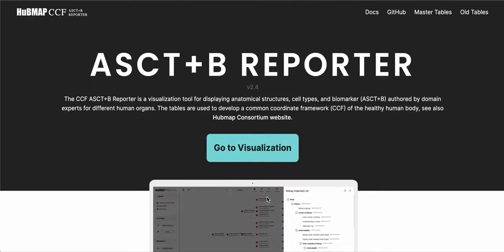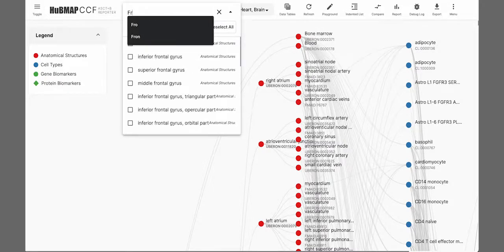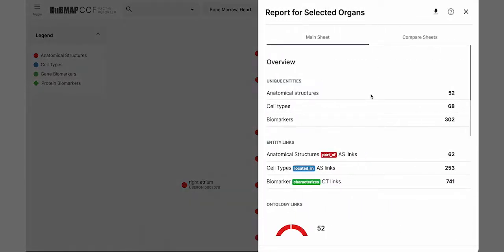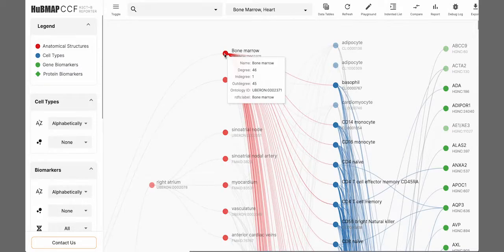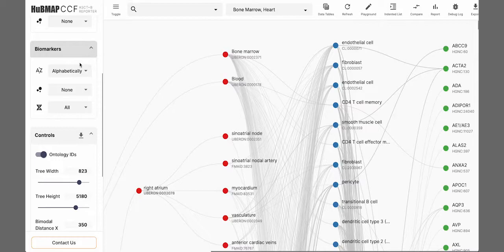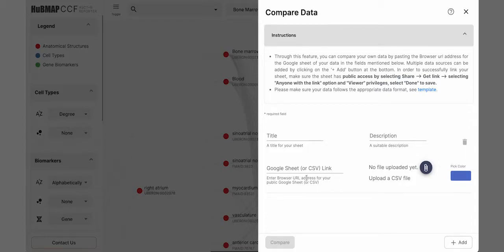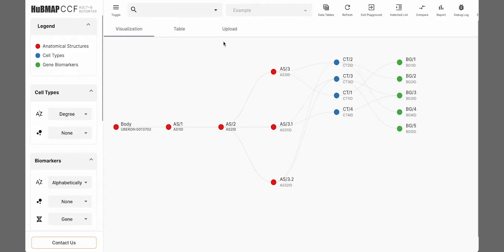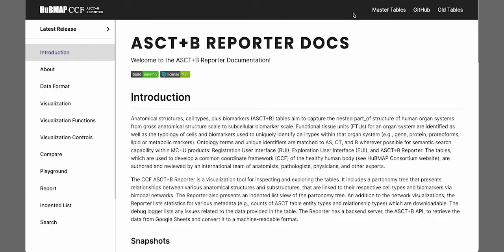ASCT+B Reporter Demo (December 2021)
To access all Visible Human MOOC materials, register for free

References
Börner, Katy, Ellen M. Quardokus, Bruce W. Herr II, Leonard E. Cross, Elizabeth G. Record, Yingnan Ju, Andreas D. Bueckle, James P. Sluka, Jonathan C. Silverstein, Kristen M. Browne, Sanjay Jain, Clive H. Wasserfall, Marda L. Jorgensen, Jeffrey M. Spraggins, Nathan H. Patterson, Mark A. Musen, and Griffin M. Weber. 2020. "Construction and Usage of a Human Body Common Coordinate Framework Comprising Clinical, Semantic, and Spatial Ontologies." arXiv. arXiv:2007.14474.

Travaglini, Kyle J., Ahmad N. Nabhan, Lolita Penland, Rahul Sinha, Astrid Gillich, Rene V. Sit, Stephen Chang, Stephanie D. Conley, Yasuo Mori, Jun Seita, Gerald J. Berry, Joseph B. Shrager, Ross J. Metzger, Christin S. Kuo, Norma Neff, Irving L. Weissman, Stephen R. Quake, and Mark A. Krasnow. 2020. "A Molecular Cell Atlas of the Human Lung From Single-Cell RNA Sequencing." Nature 587: 619-625.

Data Credits
ASCT+B Tables